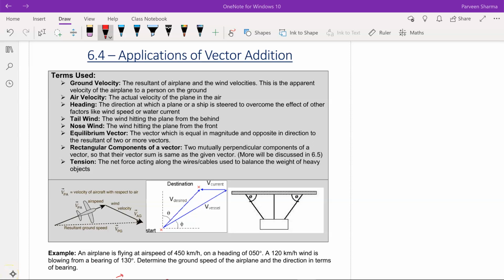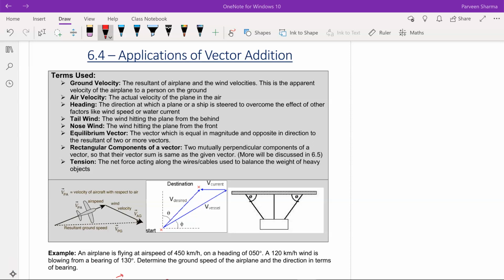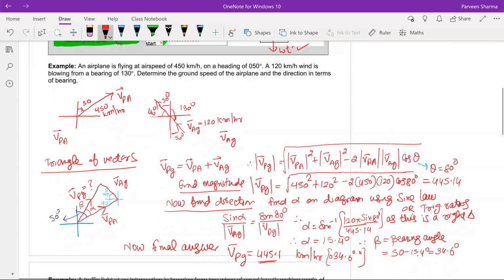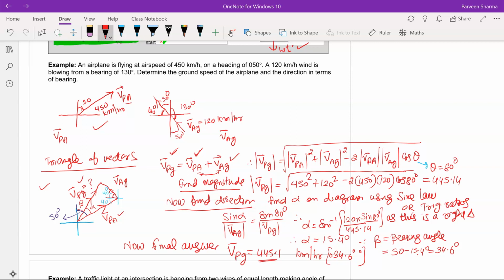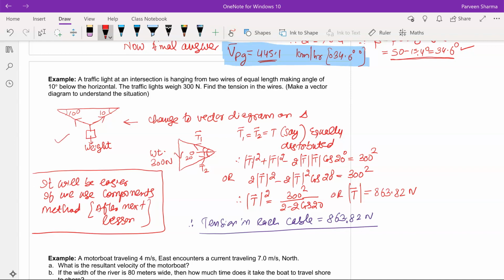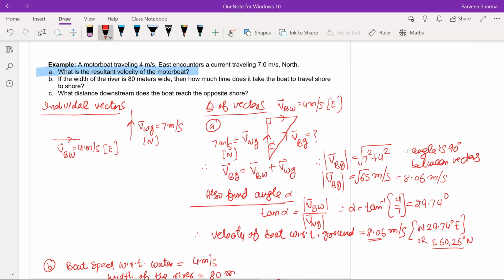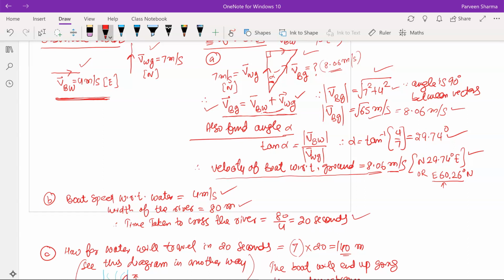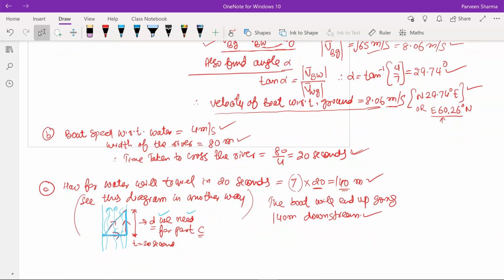Adding Vectors - Applications using Trigonometry without Components method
Few examples on how to add vectors using Trigonometry or Triangular law of adding vectors, not using the Components Method